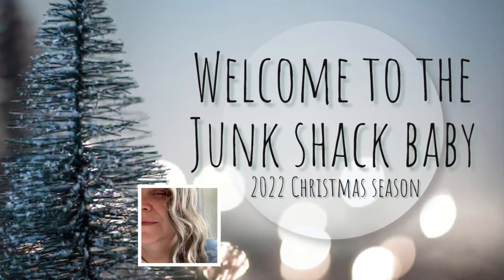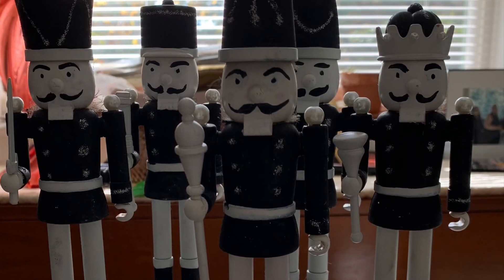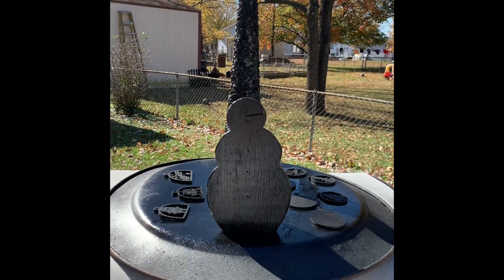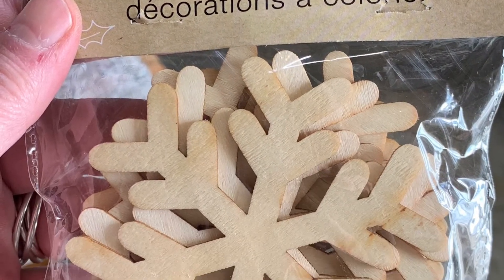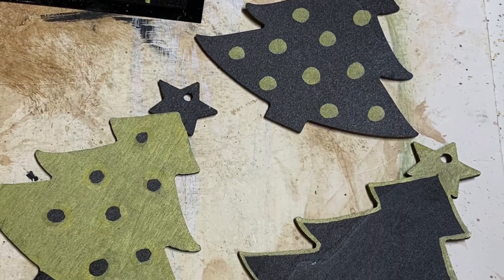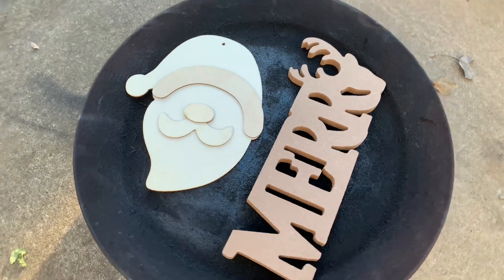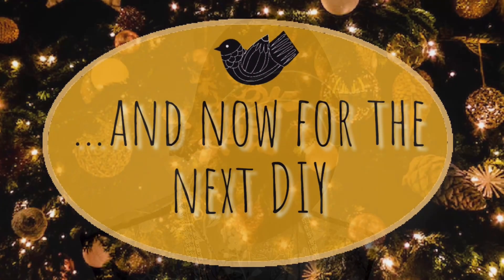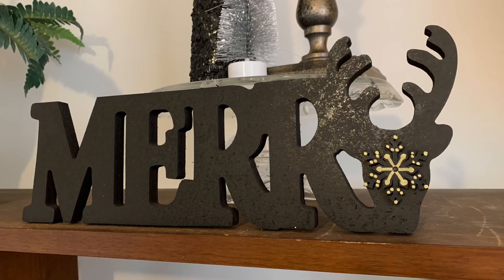Turning old Christmas decor into something modern and whimsical with black and gold paint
I raided my Christmas stash and found items I haven’t used in a long time, or if ever. Using a simple technique of spray painting everything black, I then went in with my gold paint pen and embellished highlights. I really like all of these DIYs and some of them I absolutely love.
Most of the items are hand-me-downs or from Dollar Tree. I decided not to buy anything this year as my stash is over full and storing items that I do not use is pointless.  Essentially I am cleaning out all of my holiday decor, making it over and selling them in my booth or giving them away as gifts.